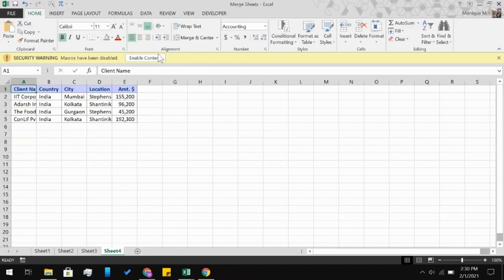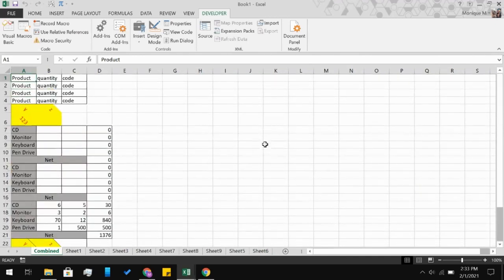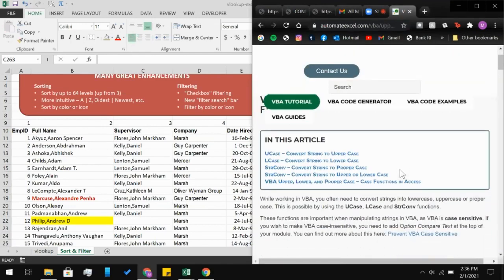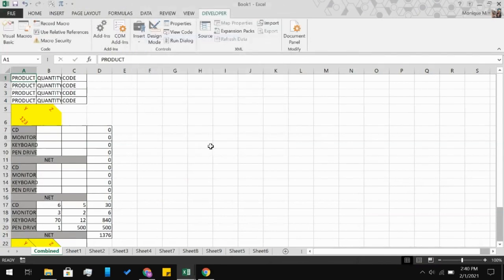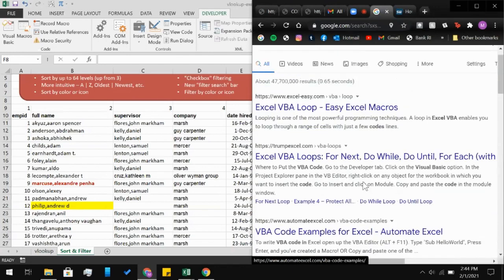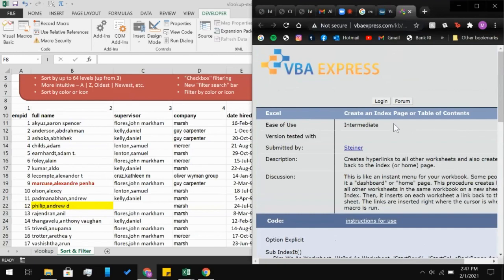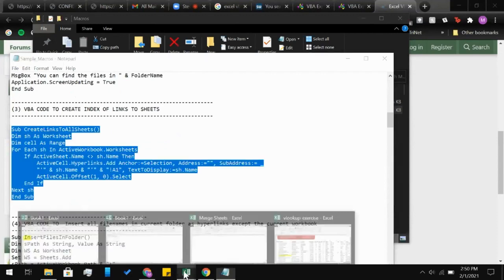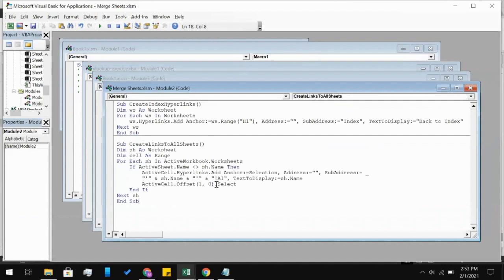Advanced Excel |Combined , Sort and Filter | Microsoft Excel Free | Excel Training |Excel Tutorial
This Advanced Excel Course will cover the major fundamentals of Excel and its Advanced Excel concepts as well. This updated tutorial is dedicatedly designed and organized to help both beginners and experienced to update and enhance their advanced excel skill set.